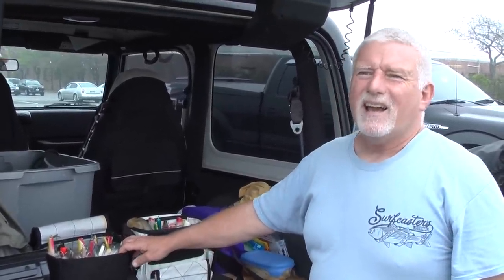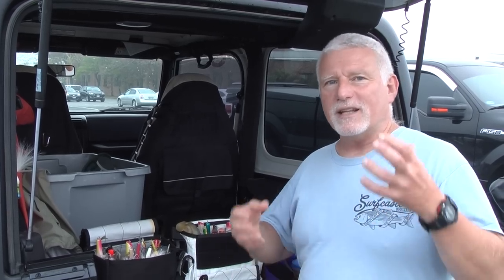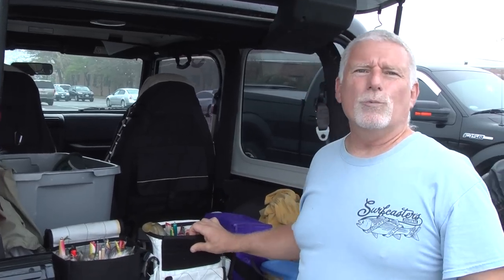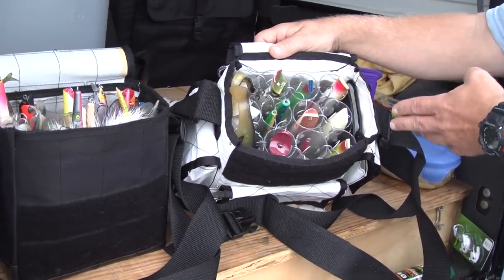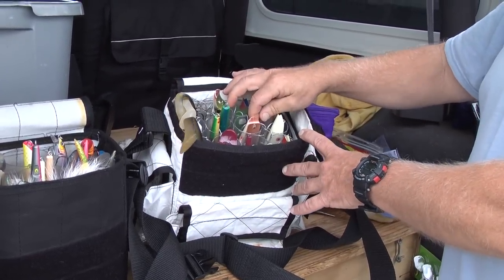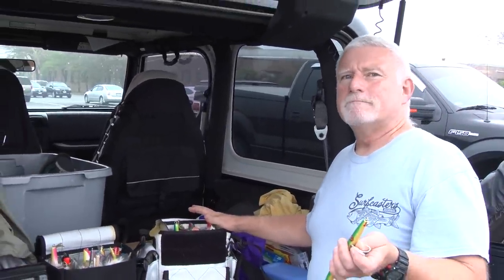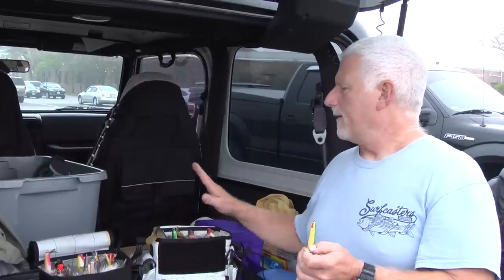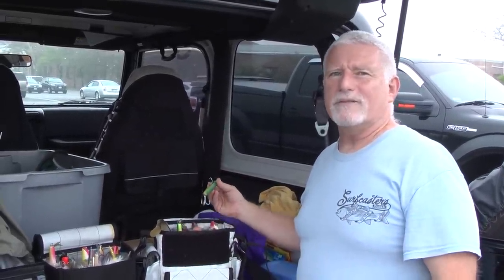Managing your lures in the Surf Bag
Easy fix for managing your lures in the Surf Bag with Lou Caruso. This video originally was published exclusively for subscribers of the surfcaster's Journal Online Magazine in December 2013.